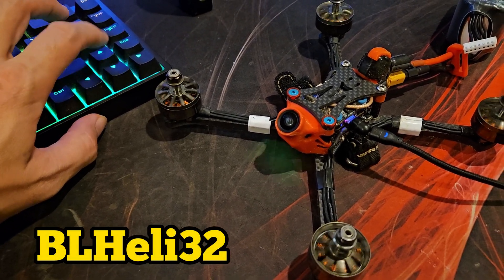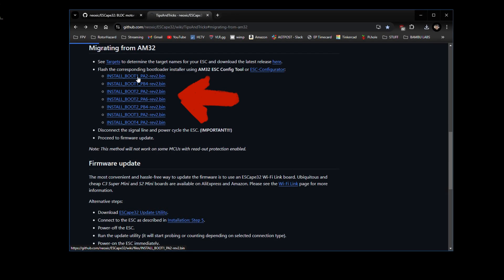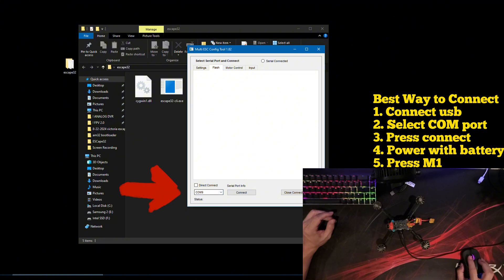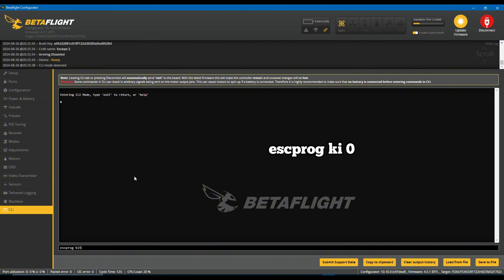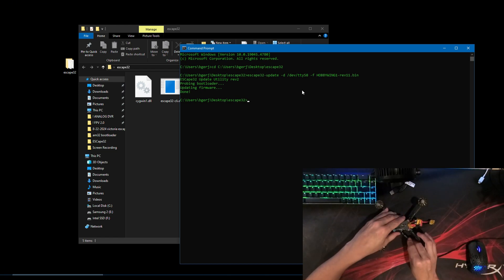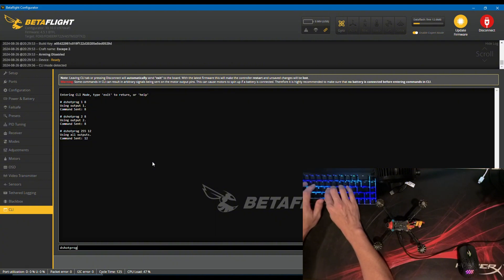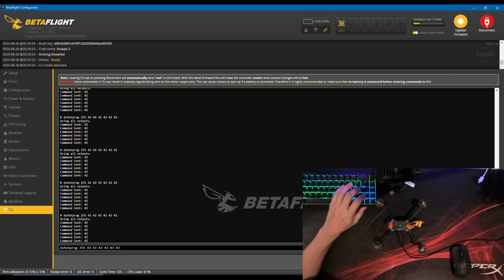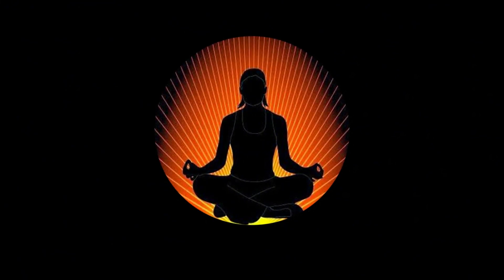ESCape32 Installation Guide - How to migrate an ESC from AM32 to ESCape32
0:00 - Intro
0:52 - Downloading firmware, bootloader, utility tool
2:32 - Flashing bootloader installer
3:10 - Preparations to flash
4:00 - Flashing firmware
5:01 - Configuration
7:29 - Outro